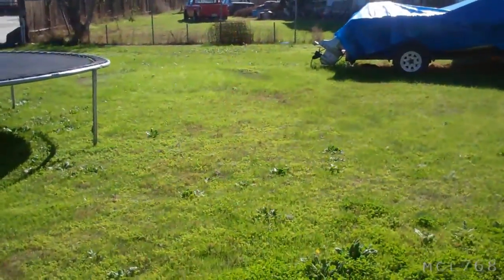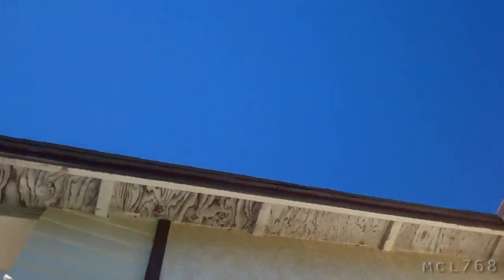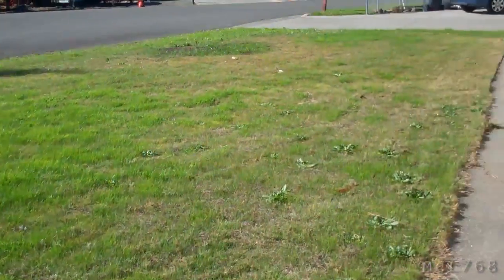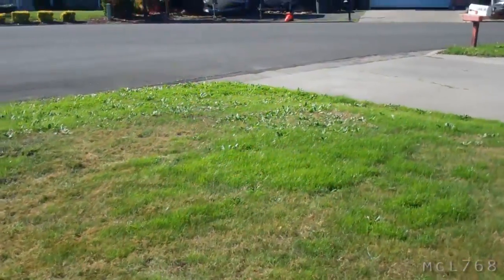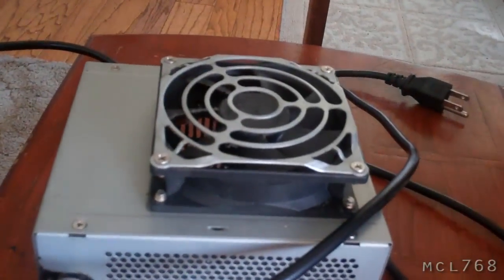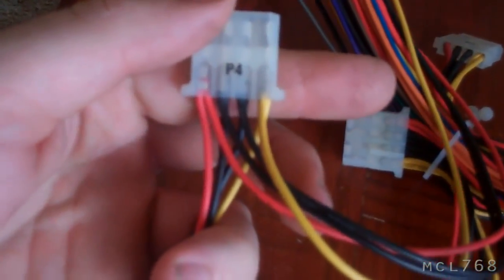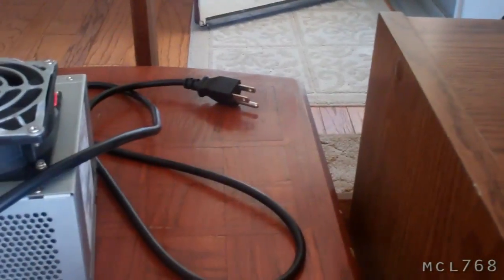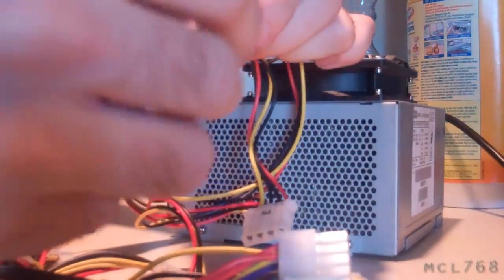[167] Nice Day in CA - 2010-11-15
It got up to 80 degrees today, and its the middle of November.